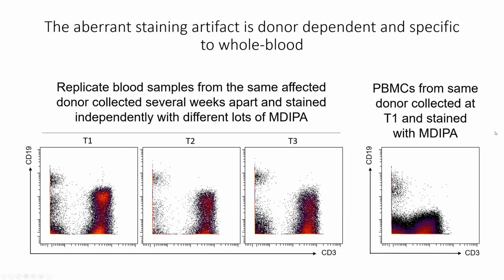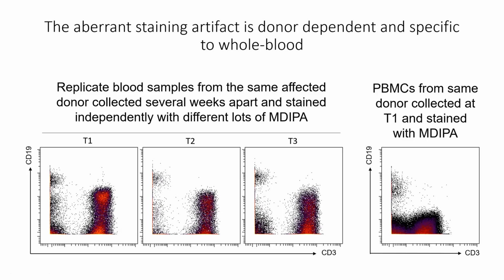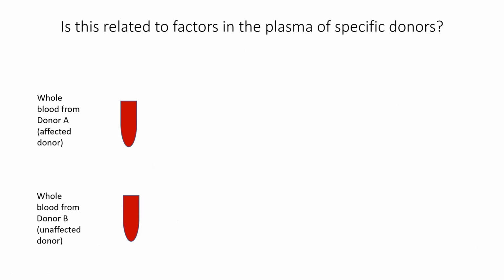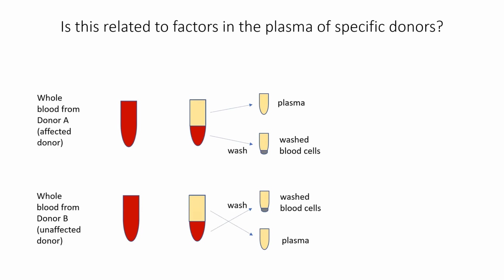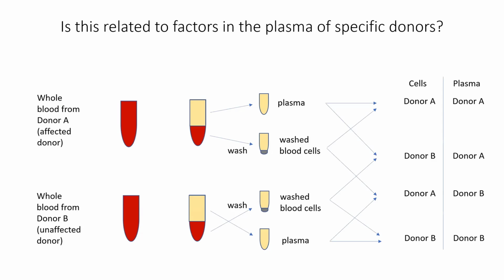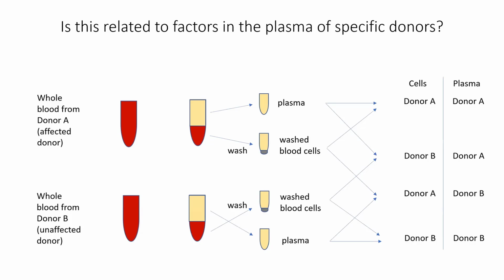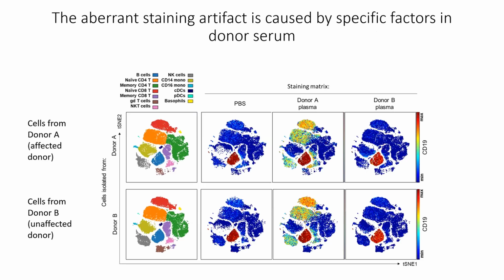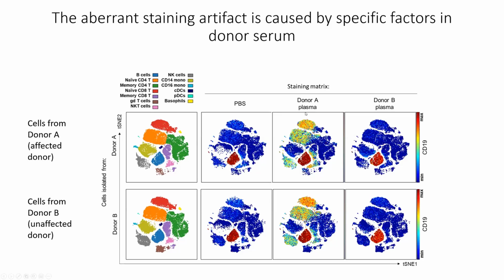Webinar Excerpt: Solid Science Saves the Day!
This excerpt from our webinar with Prof. Adeeb Rahman of Mount Sinai's Human Immune Monitoring Center, discusses the team's sleuthing efforts and how they investigated the source of an artifact in Fluidigm's MDIPA panel.